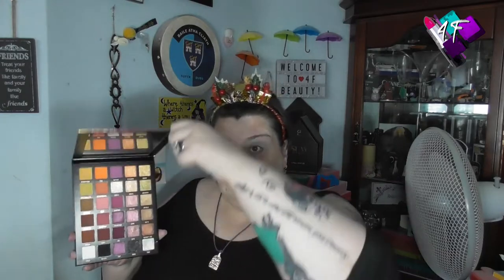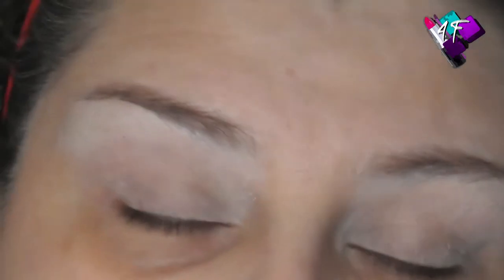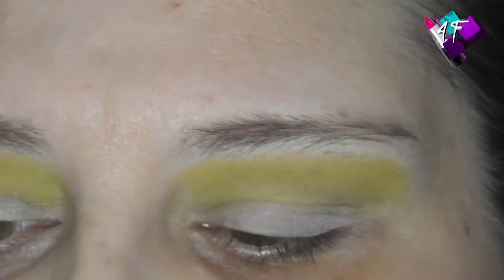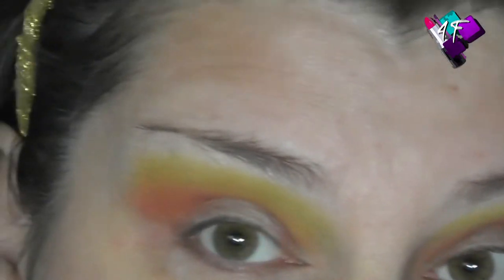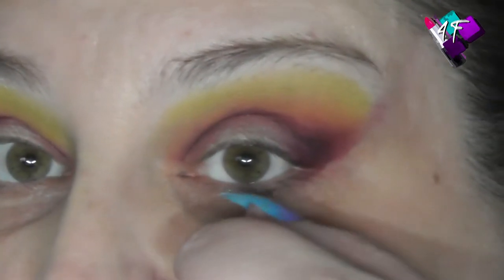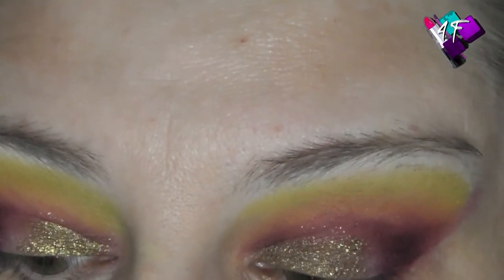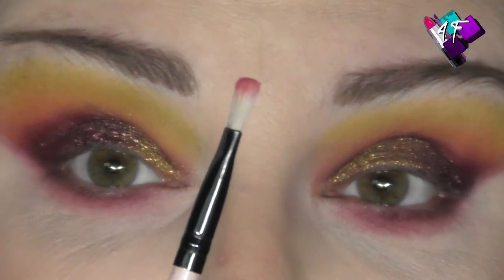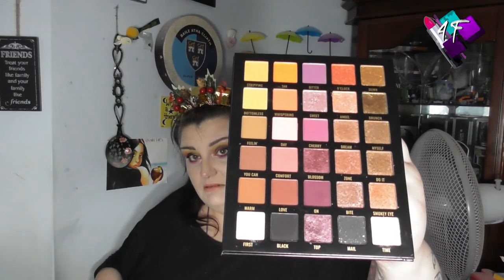Equalizer Volume II | by Sample Beauty | First Impression Review & Tutorial | ASMR Makeup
So for once I got drawn to a warm toned palette that isn't a rainbow palette or similar!  I had to try this after watching Paulina's GRWM as the colour pay off looked great, and I've got other palettes from Sample Beauty so I knew they were good quality.  So, to see the result, y'all need to watch the film x

4F Beauty is aimed at ALL skill levels, from beginners to expert, so my films are longer as I take time to explain each stage. Please feel free to speed the film up if you are at a more expert level.

Native natural deodorant (you get free mini deo with first order)